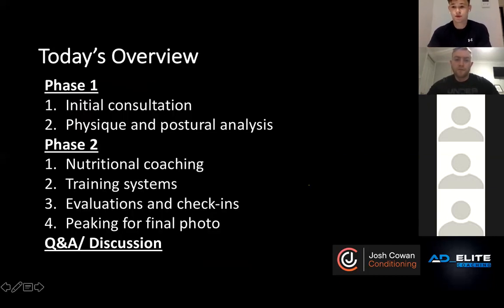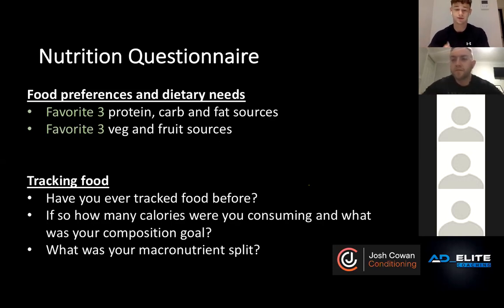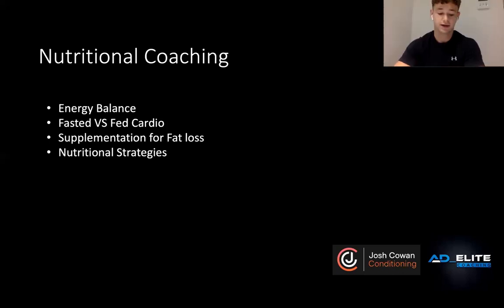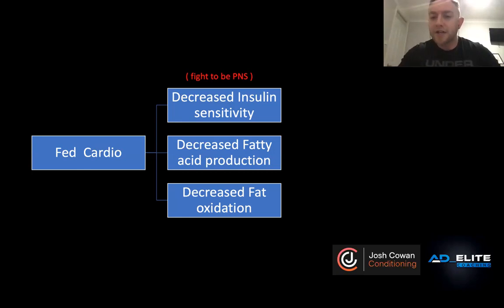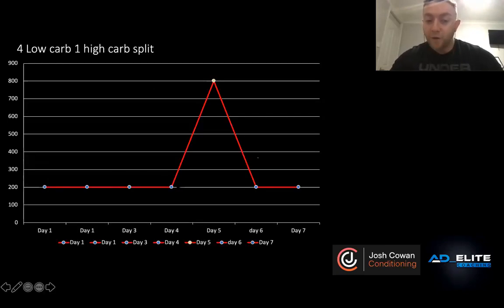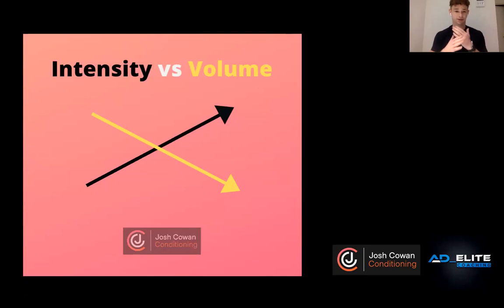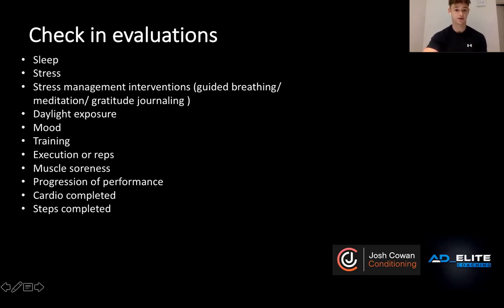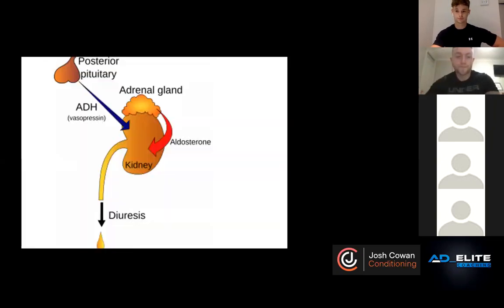Live Webinar - How To Achieve A Body Transformation. Josh Cowan and Adam Dowling